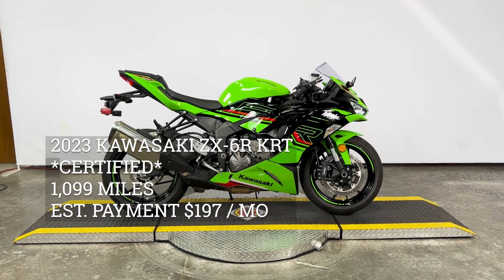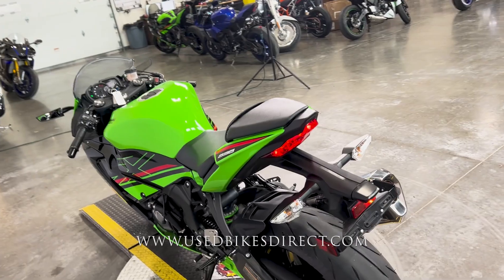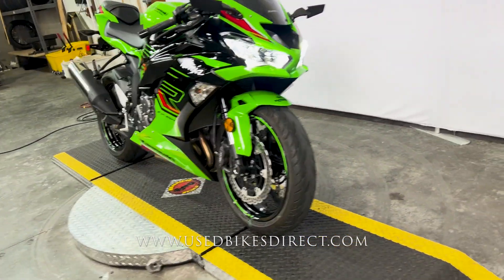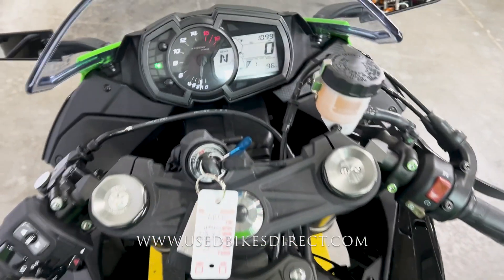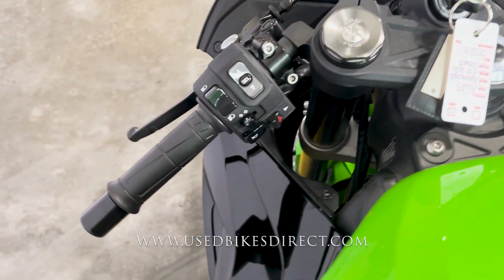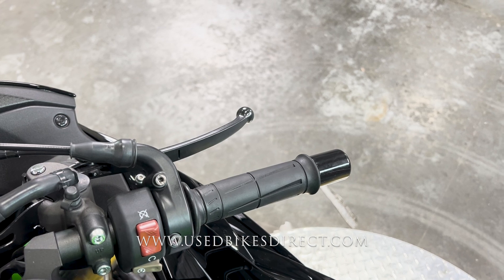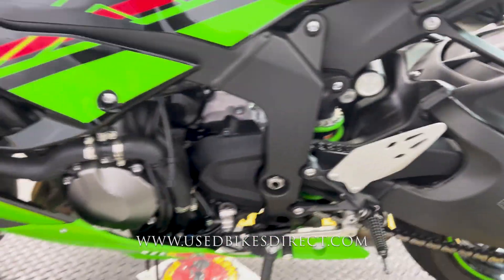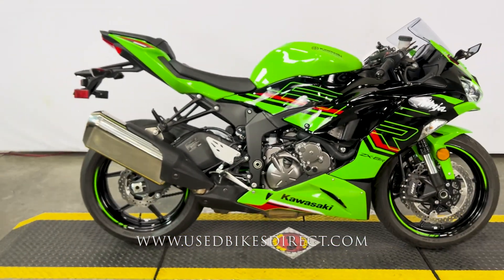2023 Kawasaki Ninja ZX-6R KRT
2023 Kawasaki Ninja ZX-6R KRT.  Stock # 017114
CERTIFIED
1,099 Miles

Social:  @usedbikesdirect